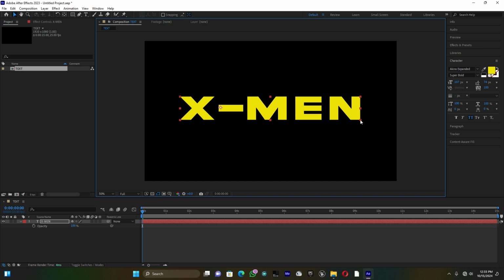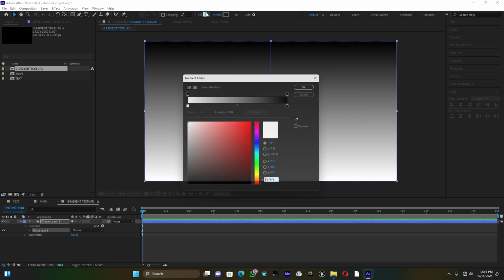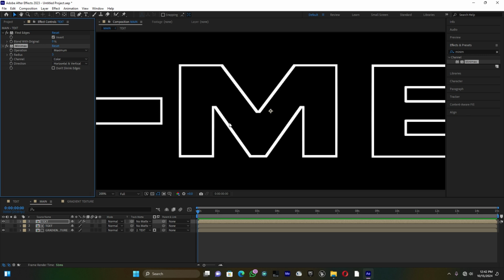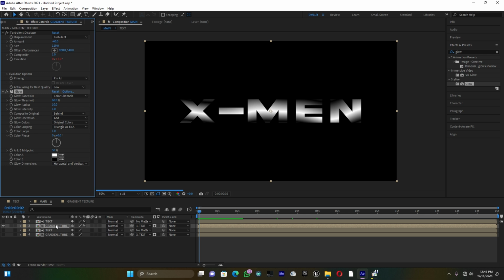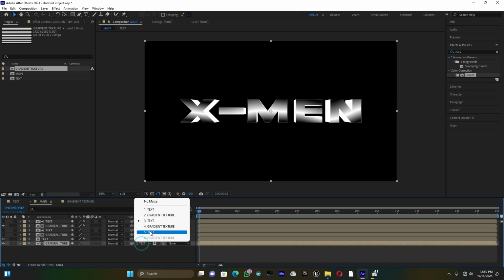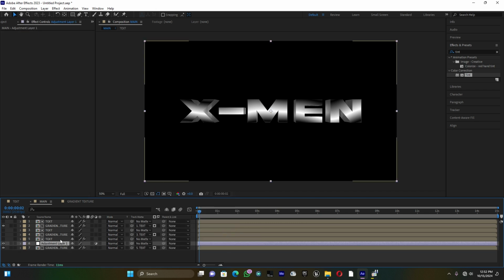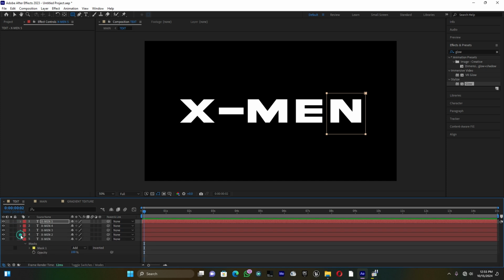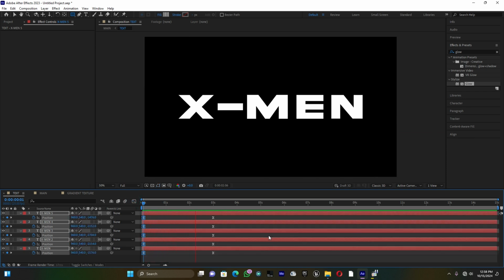3D CINEMATIC METALLIC TEXT IN AFTER EFFECT II AFTER EFFECT TUTORIAL 2024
3D CINEMATIC METALLIC TEXT EFFECT IN ADOBE AFTER EFFECT TUTORIAL